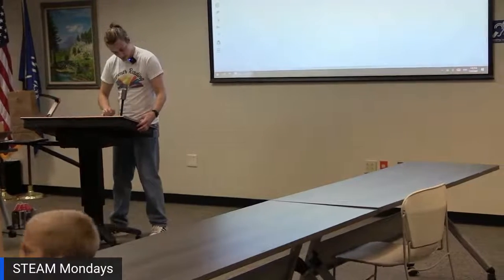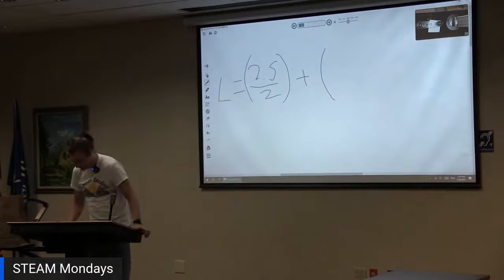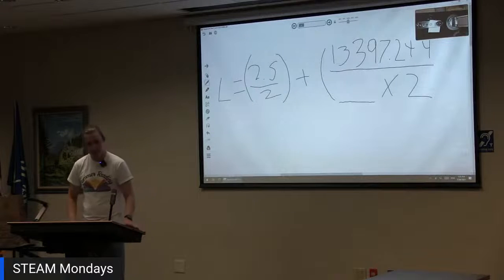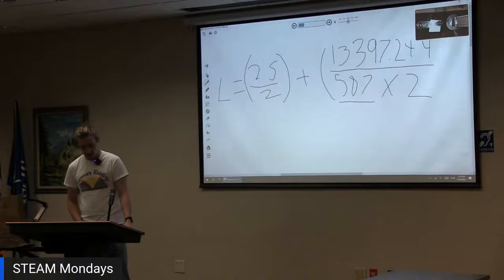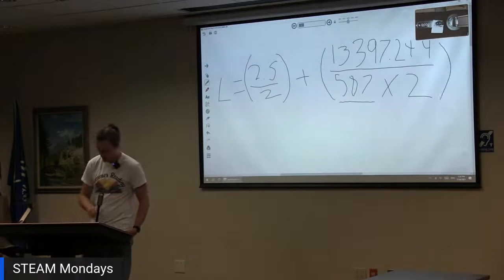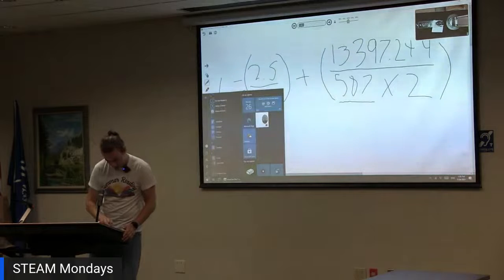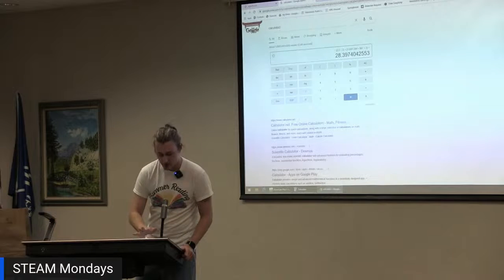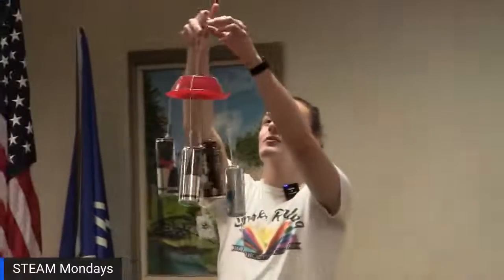STEAM Mondays - Good Chimes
Learn how wind chimes are made, and all about sound and math!